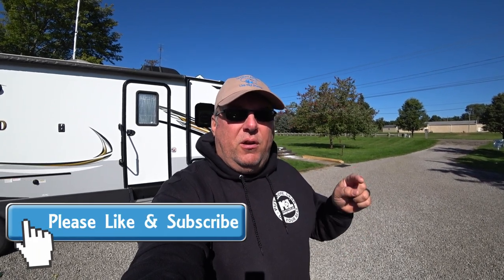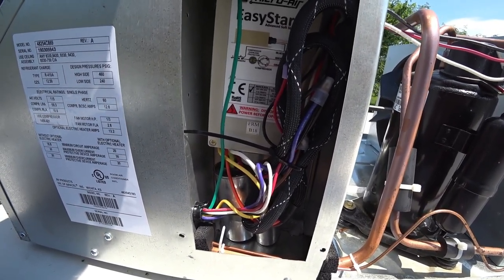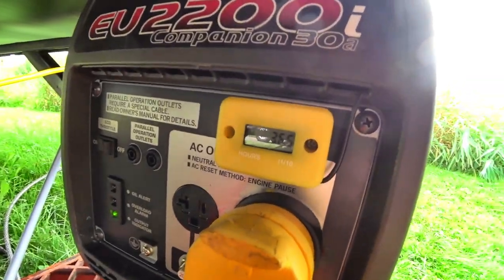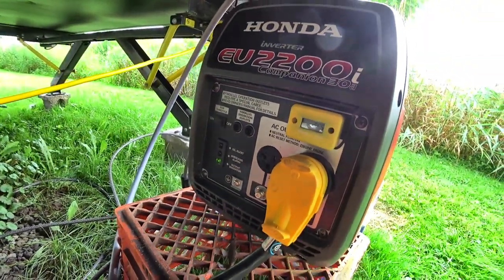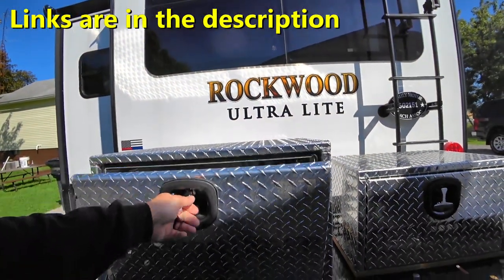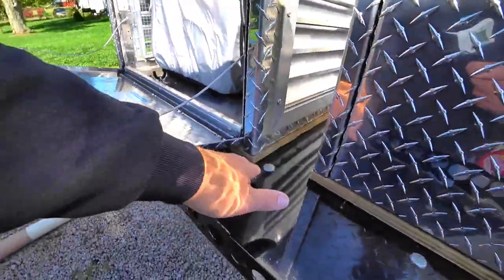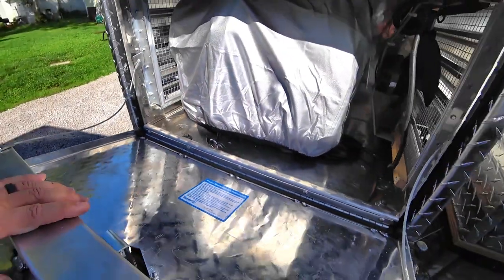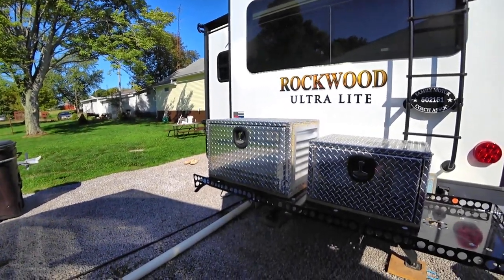RV Generator Box Build FINALLY DONE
GENERATOR STUFF--
Inexpensive gas tank system
Better quality tank system
Honda 2200
OR Honda 2200 Bluetooth version
Champion Upgrade 4500 dual fuel
Microaire Easy Start RV A/C
Generator add on Hour Meter
30 amp TT receptacle Honda generator
Theft Protection Handle for Honda
Honda magnetic dipstick and fill tube
Generator Box
Extended Gas Tank Box
End Vents for Generator Box
Exhaust pipe for Honda Generator
Weld On Muffler extension for Honda 2200
Cable Hatch for Pass through on Aluminum boxes
Hughes Autoformer for 50amp
Hughes Power watchdog 50 amp
Inside Install Kit 50amp
Hughes Autoformer 30amp
Hughes Power watchdog 30amp
Inside Install Kit 30amp
Plug in polarity check volt meter

        FULLTIME RV DRINKING WATER SYSTEM --
OR
THOUSAND TRAILS RESALE MEMBERSHIPS
SAY **RVDAYDREAM SENT YOU**
Video using Note 10+
Action Cam Used for most videos